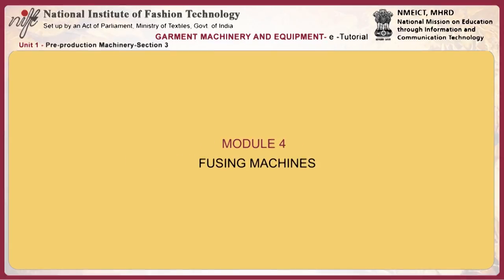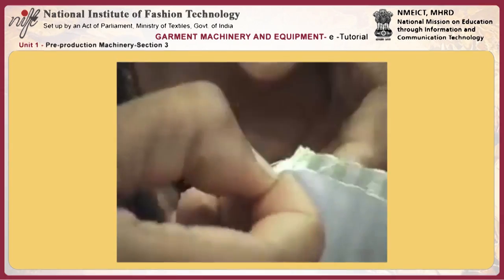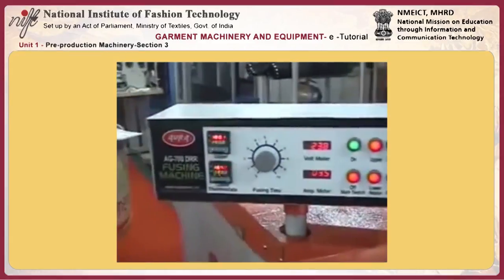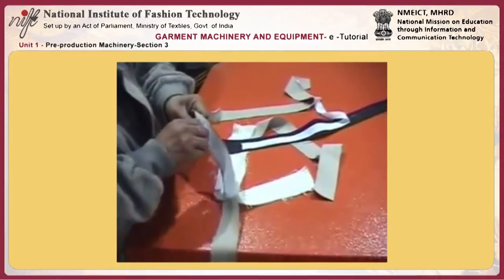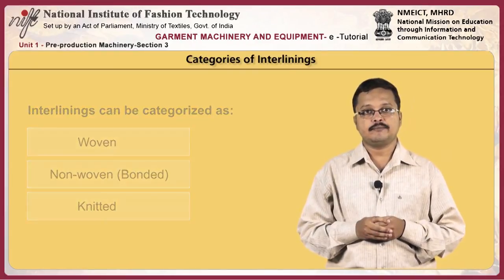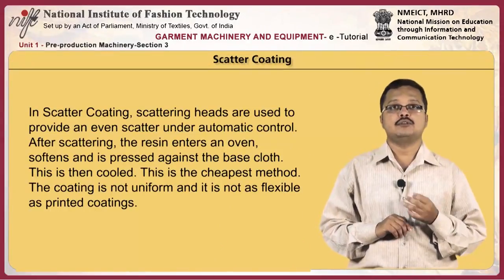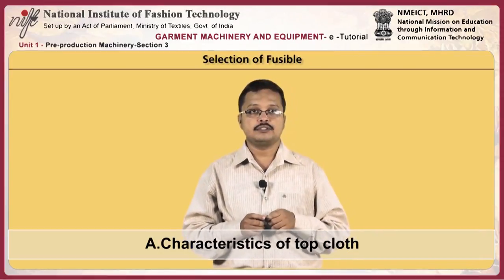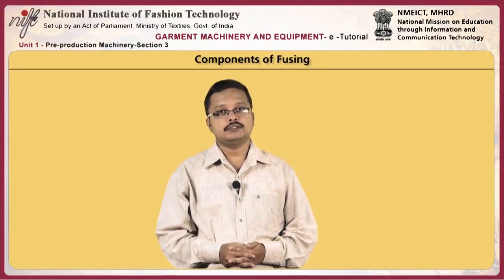Garment machinery and equipment: pre-production machinery-3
Module Name: Garment machinery and equipment: pre-production machinery-3